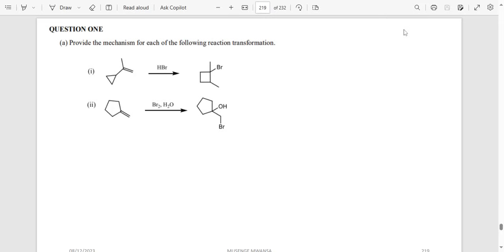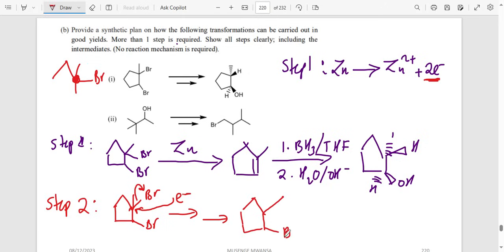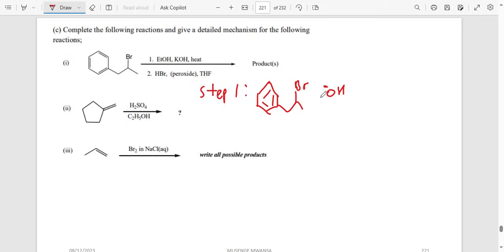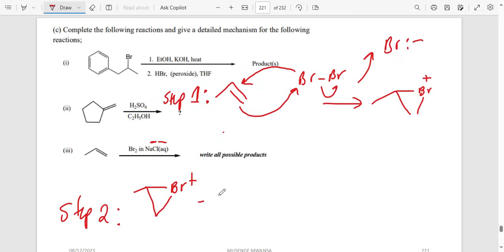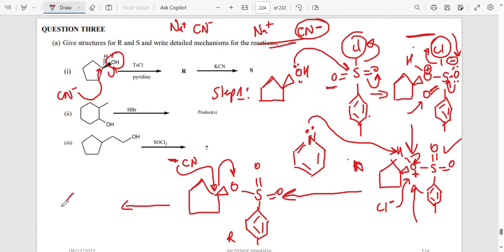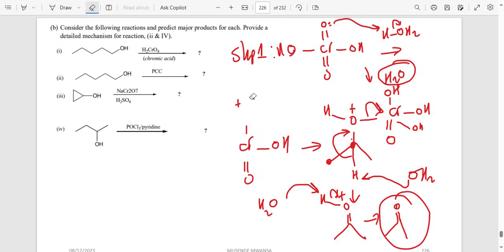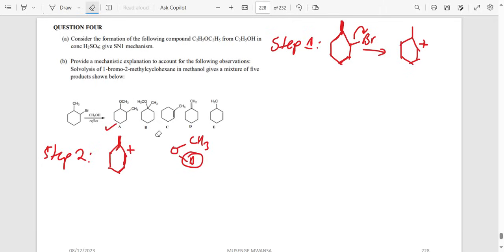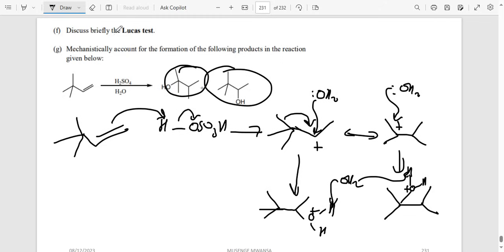ALKENES ORGANIC CHEMISTRY|| CHE2105 TUTORIAL SHEET 3|| 2023|| UNZA